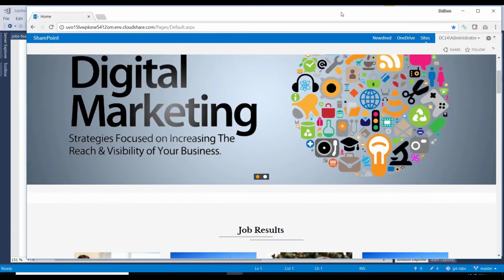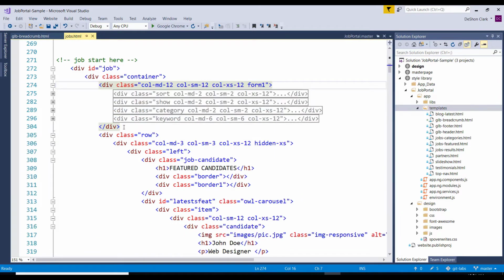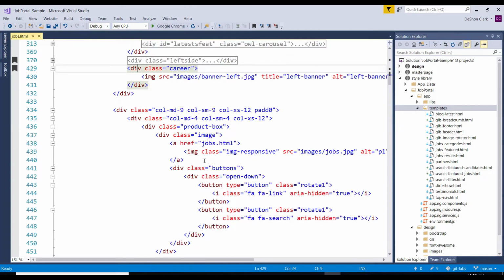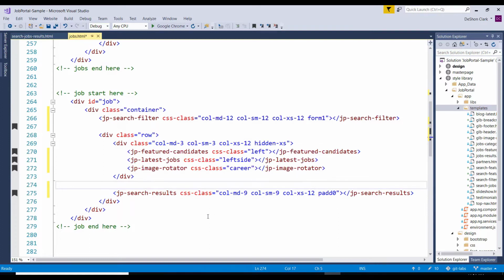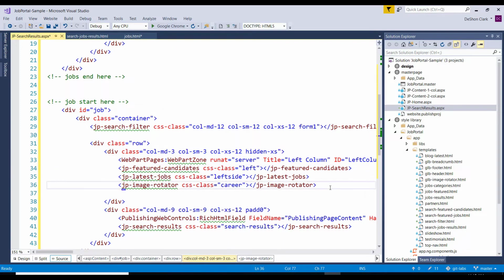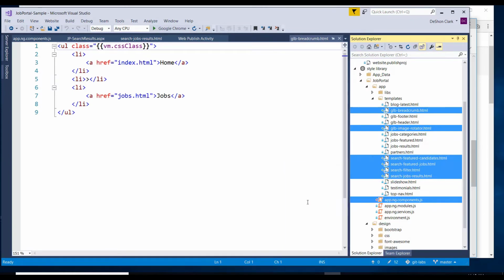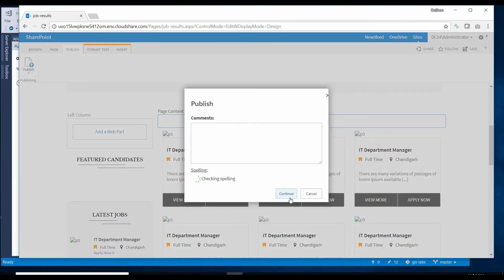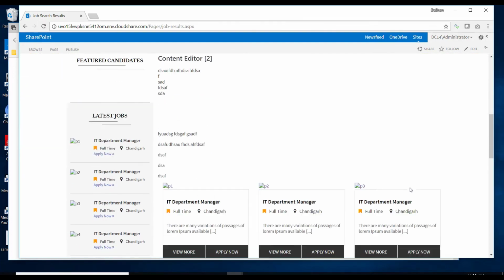16 Easy Way to Convert a Complex UI Design into SharePoint Page Layout